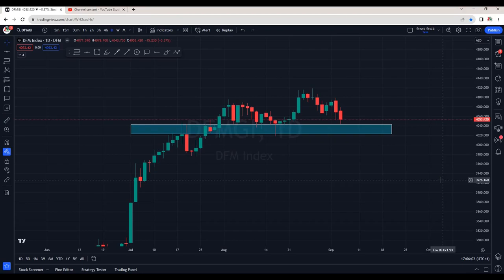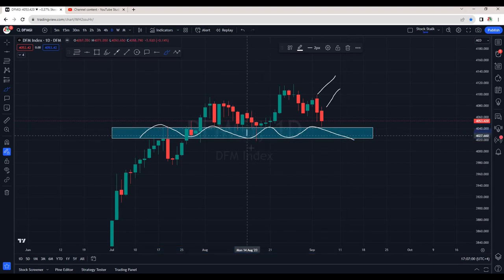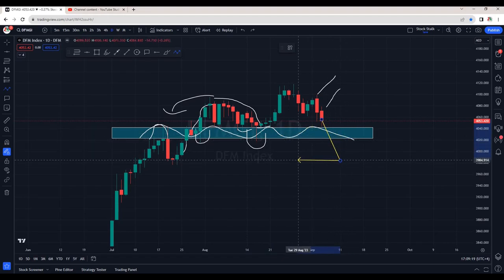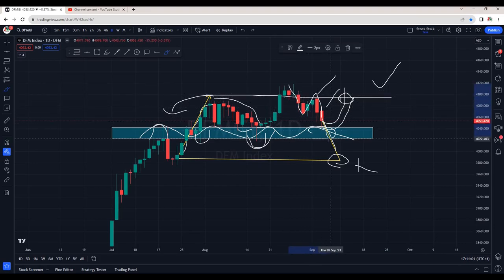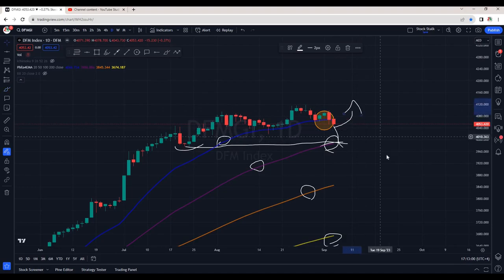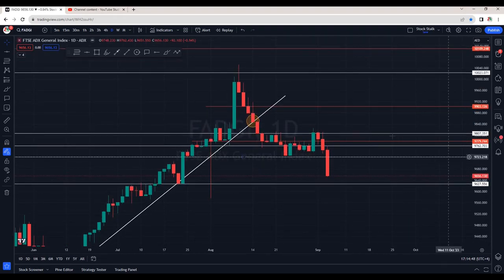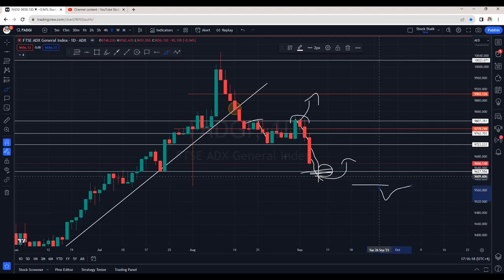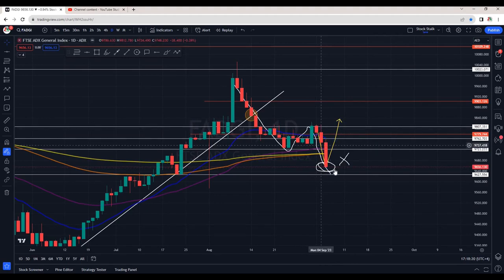Is this beginning of a down trend?